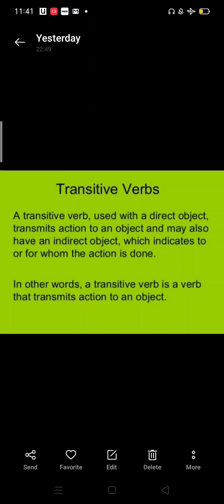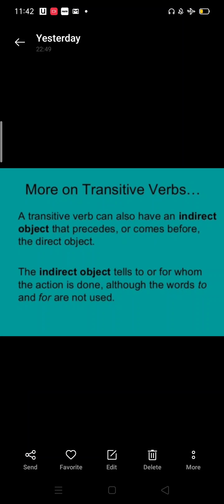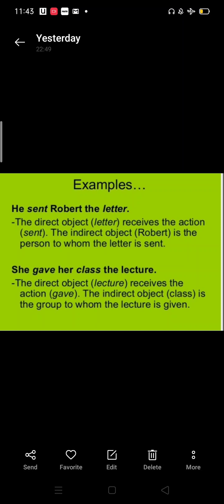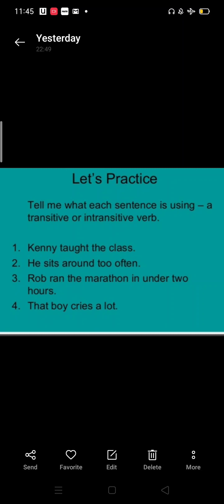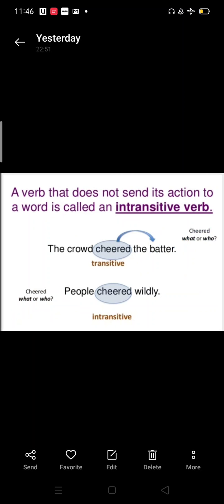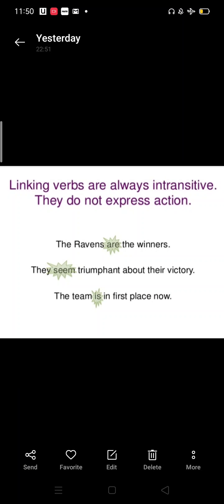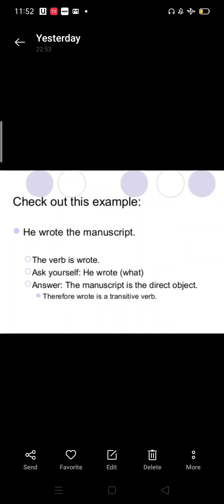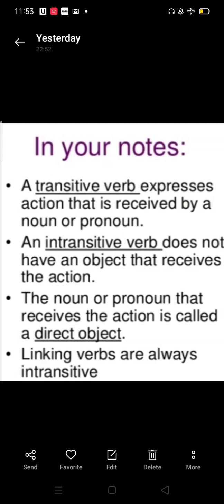English_Ch Verbs part 2_18july